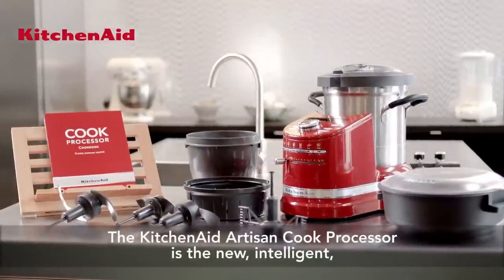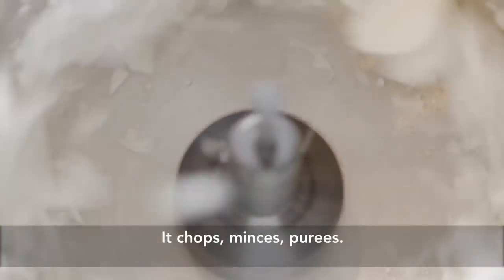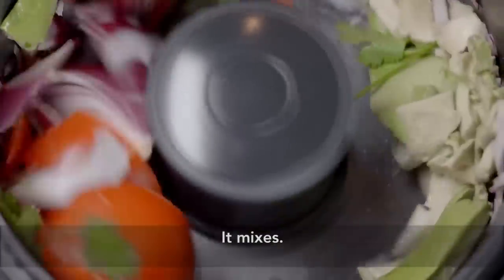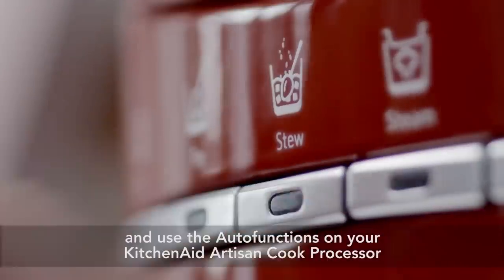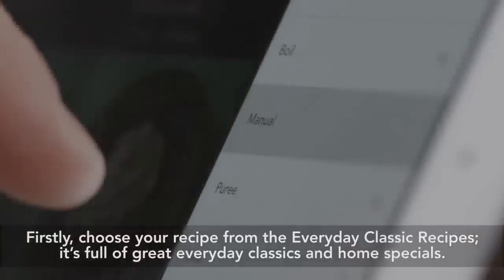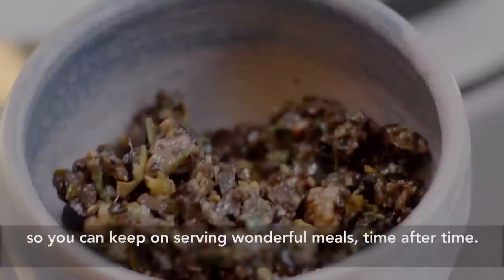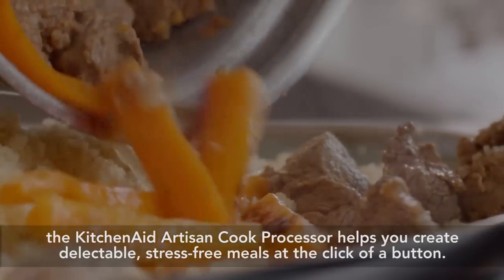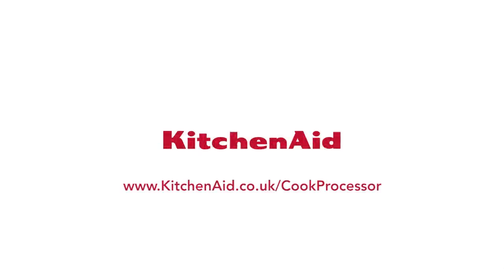Cook processor Artisan - KitchenAid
Welcome to creative, quick cooking with the KitchenAid Artisan Cook Processor.

This new all-in-one appliance will revolutionize your kitchen.
Simplicity, control and precision meet KitchenAid’s timeless design.

Enjoy culinary creativity at the touch of a button.